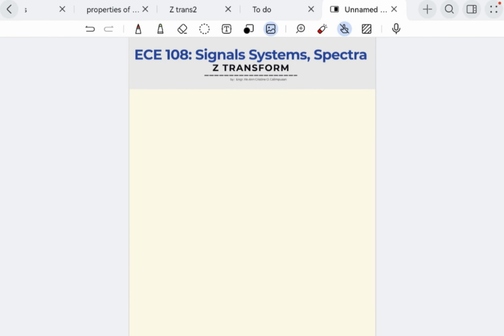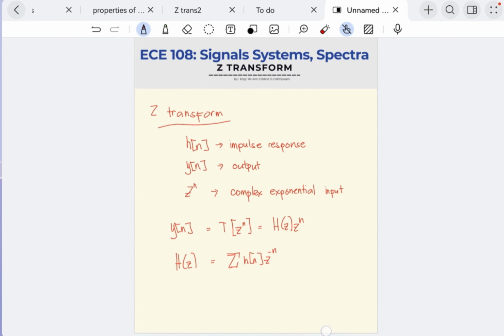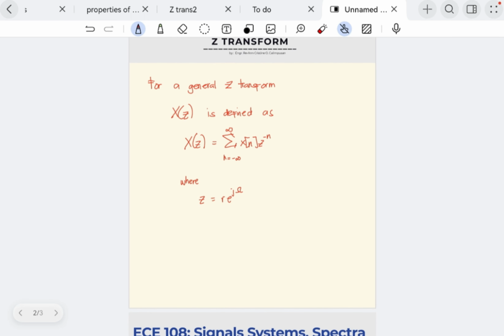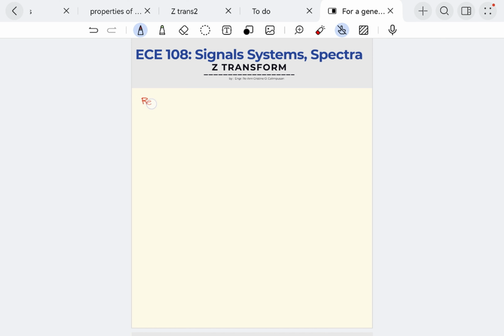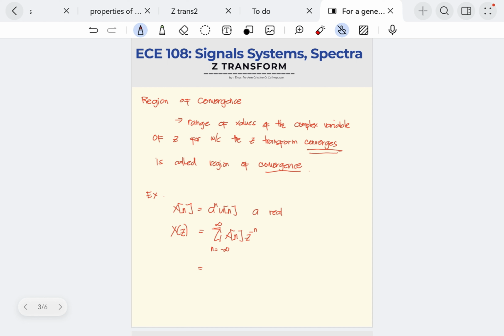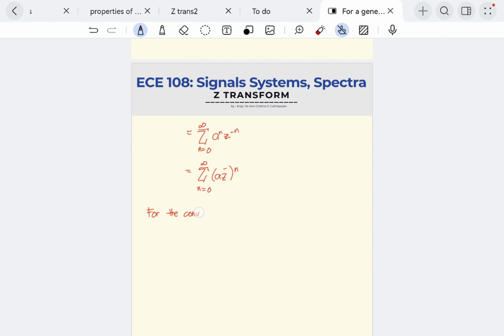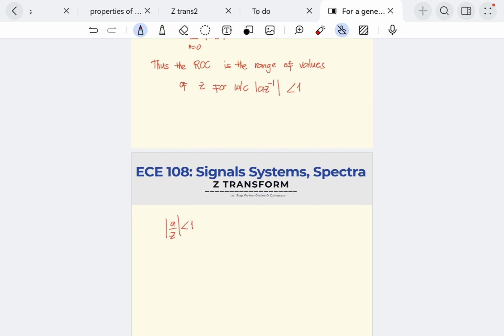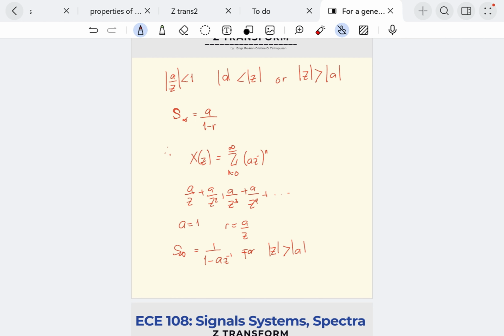Introduction to Z Transform and Region of Convergence